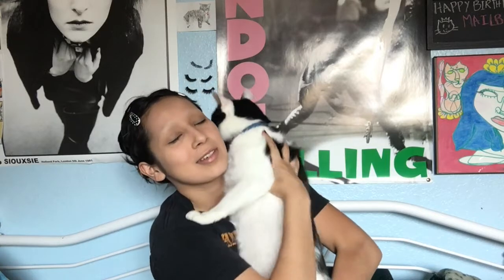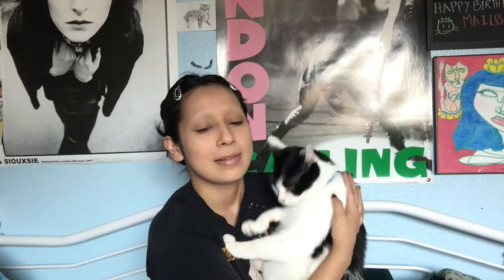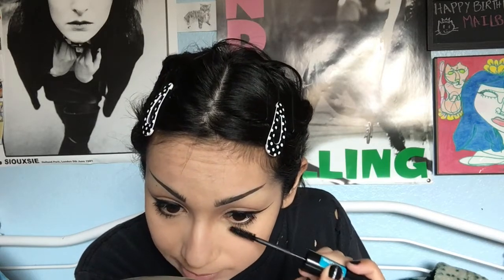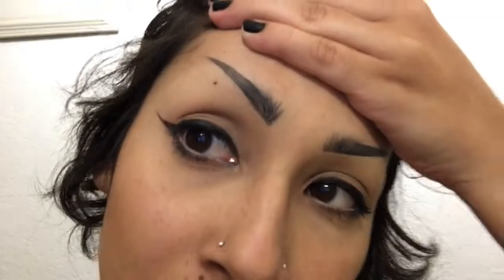Let's Test! | Waterproof Makeup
❀ʕ•ᴥ•ʔ❀ Everything is listed down below ❀ʕ•ᴥ•ʔ❀

Hey Gamers, I tested out waterproof makeup to see if you really can go swimming on a first date. Kevin and I went to Will Rogers State Beach, which is just a few miles north of Santa Monica. Sorry for all the wind noise in the background during the beach clips, it was just really windy that day apparently. But as always I hope you enjoy the video!

Products Used:
     face: Elf Poreless Primer
               Bronx Colors Waterproof Foundation // Medium Beige
               Ordinary Coverage Foundation // 2.0YG
               Catrice Prime & Fine Waterproof Powder
               Smolder Cosmetics Pressed Highlighter // Aurelia
     eyes: Wet N Wild H2O Proof Liquid Eyeliner
               Catrice Waterproof Lashes To Kill Mascara
               J Cat Rocker Chic Velvet Touch Waterproof Gel Eyeliner // The Show Goes On
     brows: Wunderbrow // Jet Black
     lips: J Cat Rocket Chic Velvet Touch Waterproof Lip Liner // Hands Up High
     setting spray: Elf Matte Mist & Set